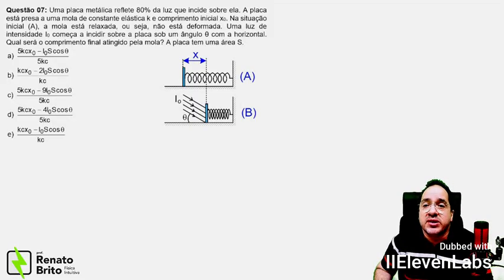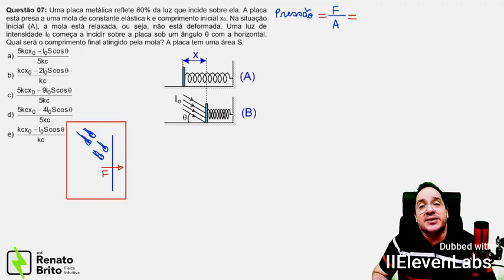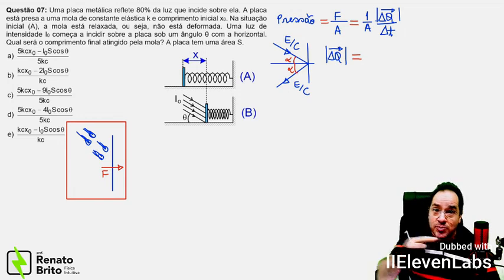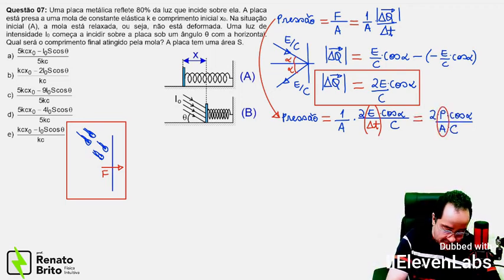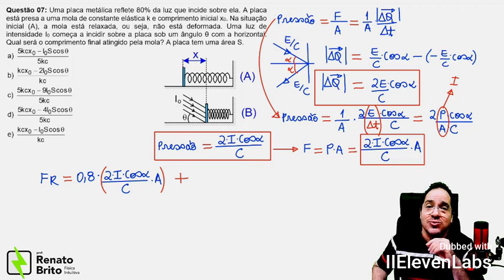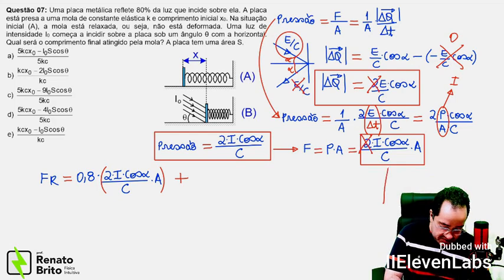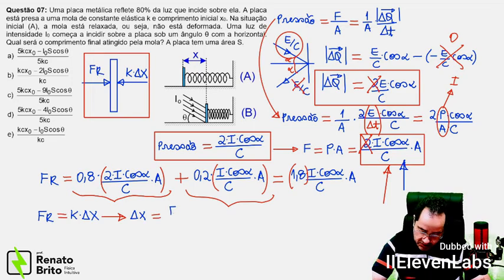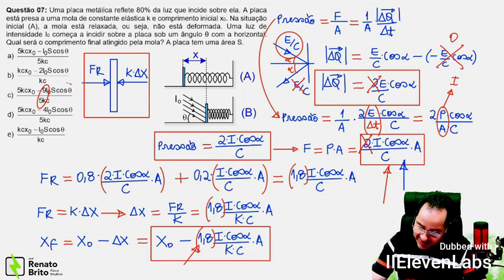RADIATION PRESSURE - COOL SOLVED PROBLEM IN PHYSICS - prof Renato Brito (Brazil)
A metallic plate reflects 80% of the light incident on it. The plate is attached to a spring with an elastic constant  , initially relaxed, with an initial length  . A light of intensity   begins to strike the plate at an angle   with the horizontal. What will be the final length of the spring in the position of static equilibrium?